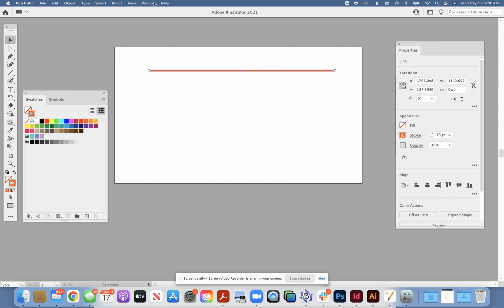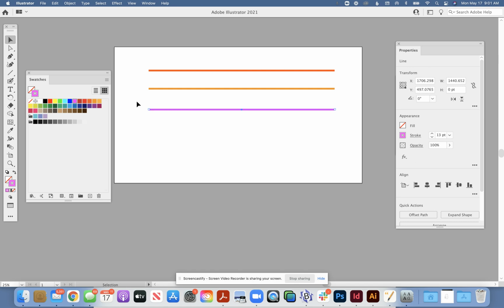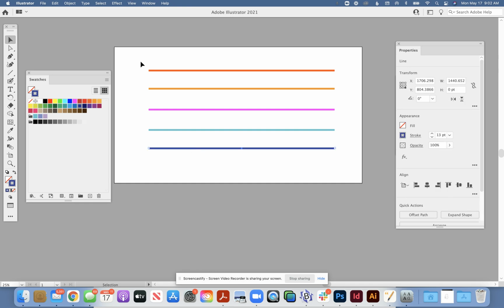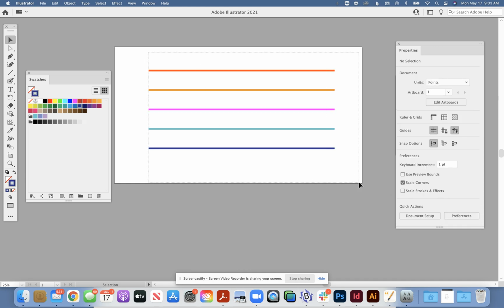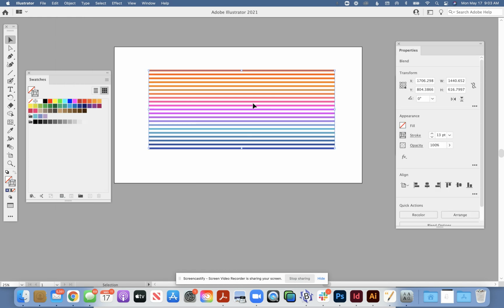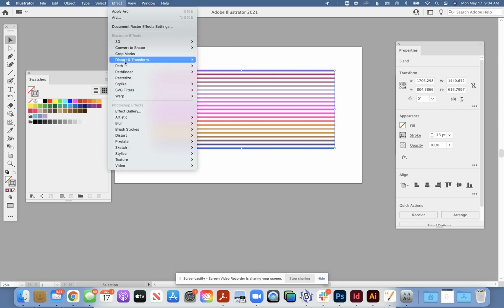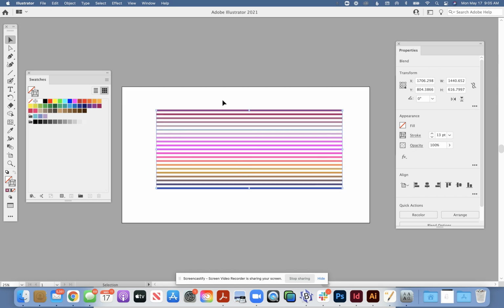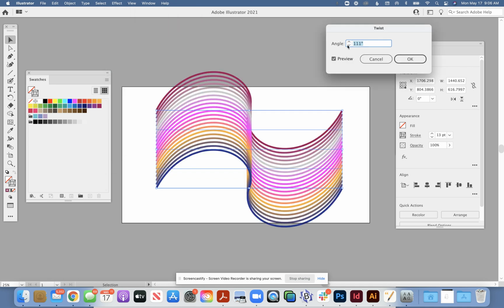Blend Tool with Effects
Combining Illustrator's Blend tool (using STEPS) and then adding Effects can create a wide variety of design elements. Download the file at the link below to follow along.